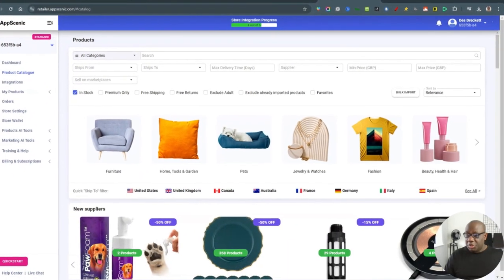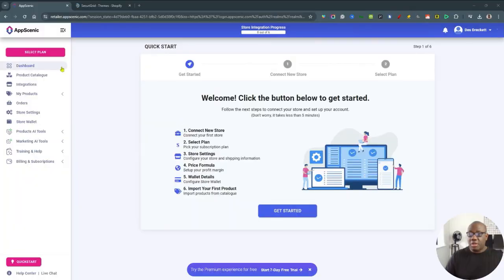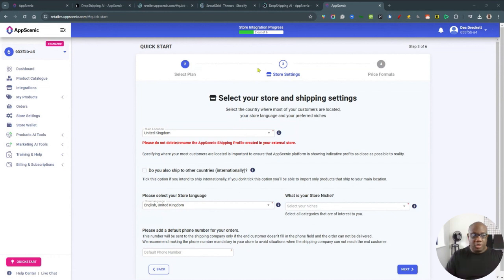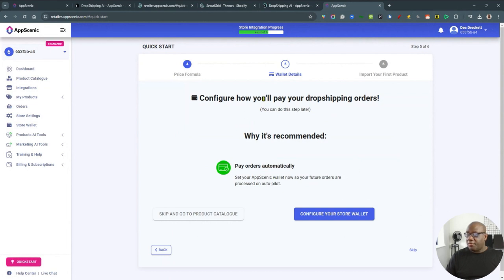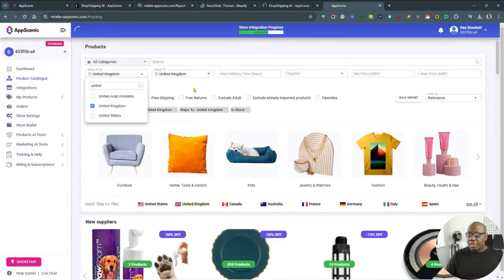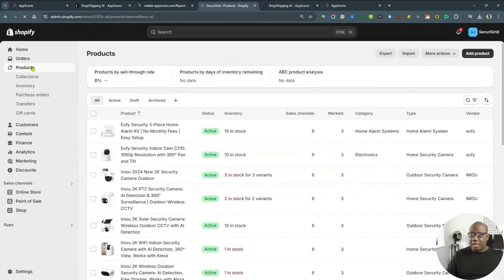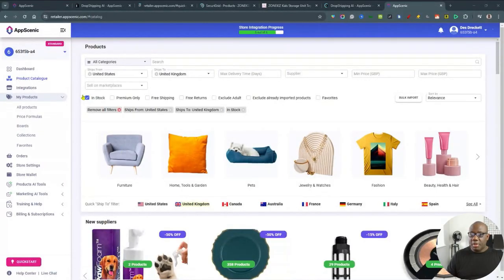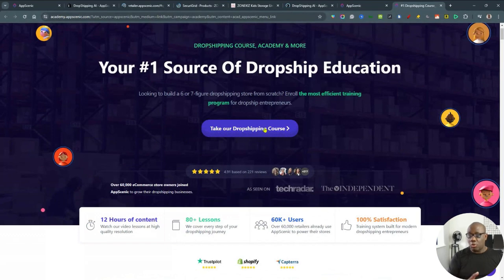How to Use AppScenic for Dropshipping Ecommerce Stores in 2025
Tired of juggling unreliable suppliers and endless shipping delays? As a store owner in 2024, finding trustworthy wholesale suppliers can feel like searching for a needle in a haystack.

Whether you're running a Shopify dropshipping business, selling on eBay, or managing a WooCommerce or Wix dropshipping store, the challenges remain the same - delayed shipments, inconsistent product quality, and hours spent manually processing orders.

Enter AppScenic - your all-in-one solution for automating your entire dropshipping operation. In this comprehensive guide, I'll show you exactly how to transform from a frustrated dropshipper into a successful seller with streamlined operations.

As an experienced retailer who's worked with countless dropshipping suppliers, I'll walk you through everything you need to know about using AppScenic to scale your ecommerce business. We'll cover how to connect with verified wholesale suppliers across the USA, UK, EU, and Canada, ensuring you can confidently sell dropshipping products to customers worldwide.

In this step-by-step tutorial, you'll discover:
- How to find reliable suppliers with 2-5 day shipping times (no more month-long delays!)
- The secret to automating your entire ordering process as a wholesaler
- Advanced inventory sync features that prevent overselling
- How to leverage AI for product selection and optimization
- Time-saving automation tools that every dropshipper needs
- Pricing strategies to maximize your profits
- Integration guides for Shopify dropshipping, eBay dropshipping, WooCommerce dropshipping, and Wix dropshipping

Whether you're just starting out or looking to scale your existing operation, this video will show you how to use AppScenic to save hours every day while building stronger relationships with reliable suppliers.

No more juggling multiple supplier relationships or worrying about inventory management - it's time to put your dropshipping business on autopilot.

We'll cover everything from initial setup to advanced automation features that can save you hours every day, helping you become a more efficient and profitable seller in the competitive world of ecommerce.

TIMESTAMPS:
0:00 Introduction: Struggles of dropshipping
0:11 AppScenic: Automating your dropshipping headaches
0:26 Overview: Appscenic Verified suppliers and automation benefits
0:42 How To Install Appscenic - Integration options: Shopify, Wix, eBay, WooCommerce
1:13 Connecting AppScenic to Shopify
1:41 How To Use Appscenic - Features and navigation
2:38 Appscenic Store integration setup and subscription plans
4:00 Choosing your store location and niche
5:17 Setting up Appscenic profit margins and pricing options
6:14 Configuring Appscenic payment and store wallet
7:00 Importing your first Appscenic product and using filters
9:00 Appscenic Product catalog: Browsing and filtering for your store
10:16 Importing Appscenic products into Shopify
11:03 Viewing imported Appscenic products in your store
12:01 Adding more features: Price formulas, collections, and AI tools
13:30 Marketing tools, SEO, and dropshipping academy overview
14:28 Summary: Using AppScenic for dropshipping
14:40 Next video: Reviewing AppScenic’s pros and cons
15:01 Join the Ecom Network community

Want to learn more advanced dropshipping automation strategies? We share exclusive tips, strategies, and real case studies from successful store owners.